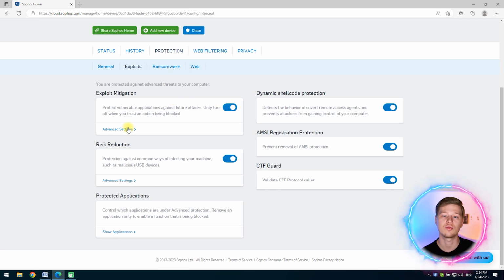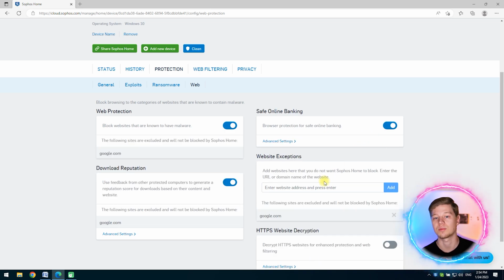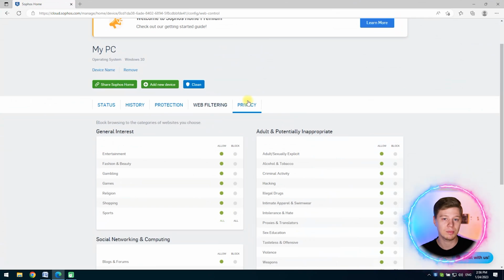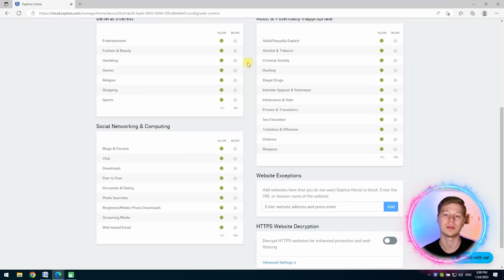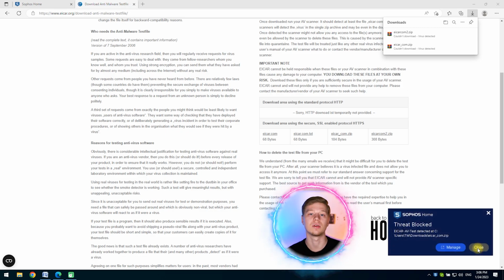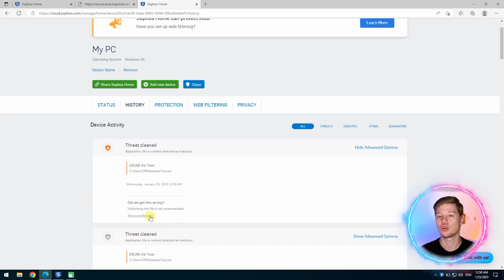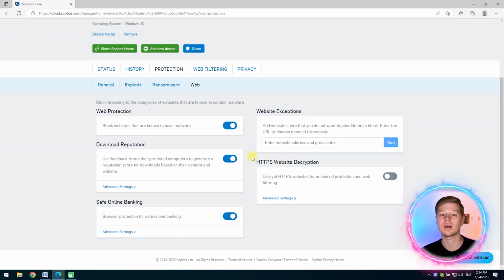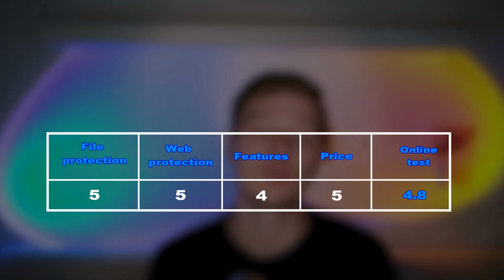👮‍♂️ Sophos Home Premium Review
Today we are reviewing Sophos Home Premium, a home antivirus built on the best security practices for enterprise customers. We will see how it works, check if it is really effective and of course how much it costs. At the end I will present the rating of this software based on these 4 key characteristics.

🕒 Time-codes:
0:00 - Intro
0:33 - Pricing
1:29 - Installation
2:25 - Features
6:29 - Testing
8:10 - Sum up